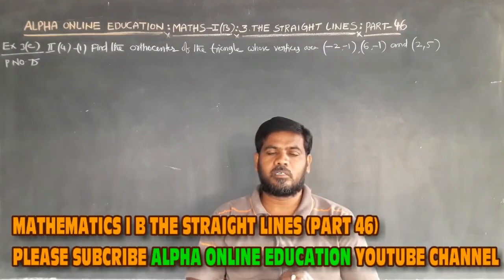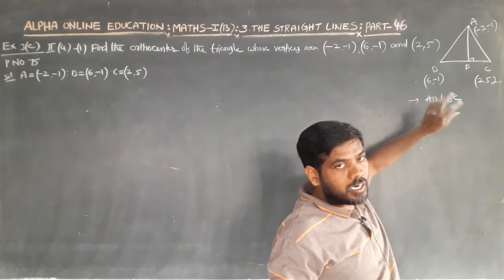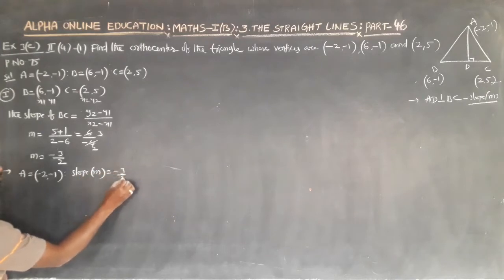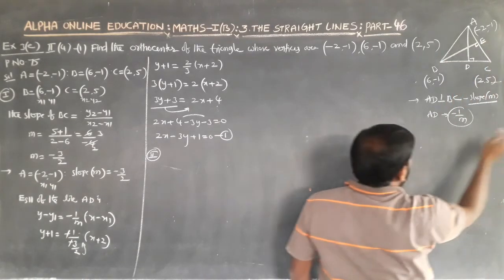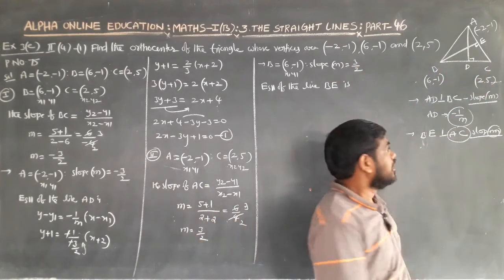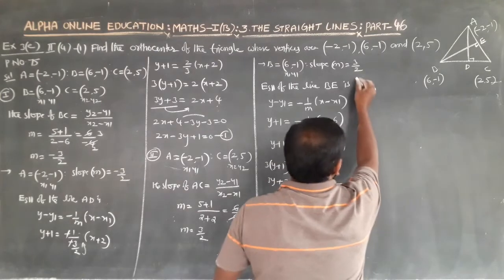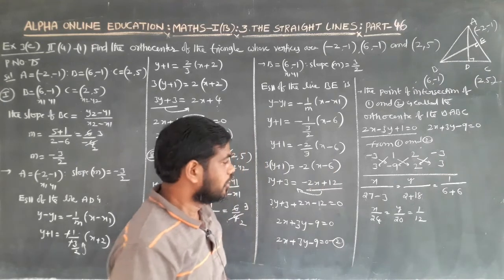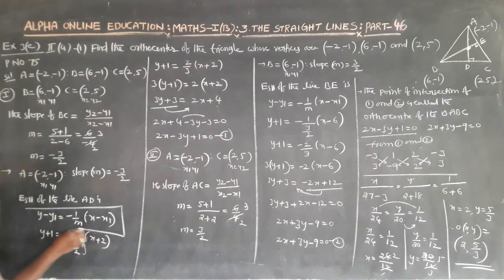INTER I YR : MATHEMATICS I B (E/M) TOPIC : THE STRAIGHT LINES PART 46